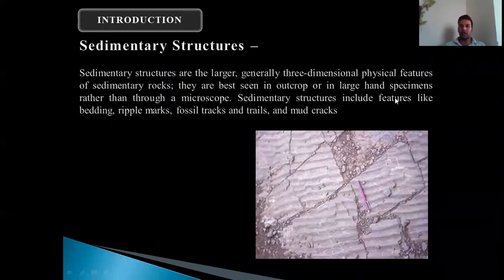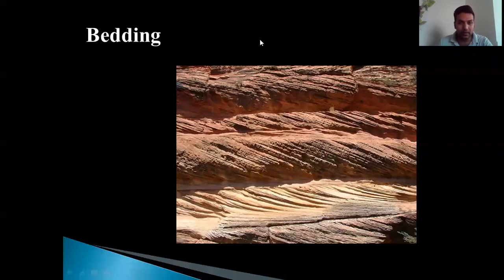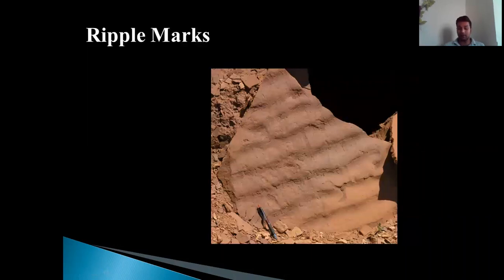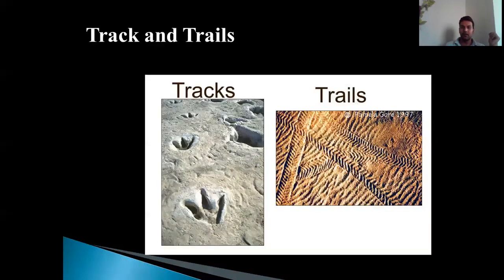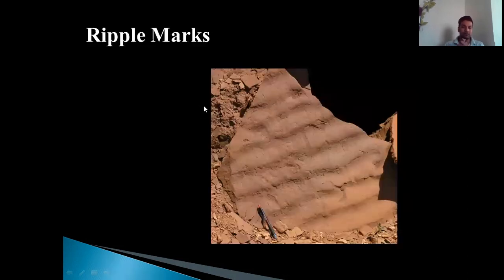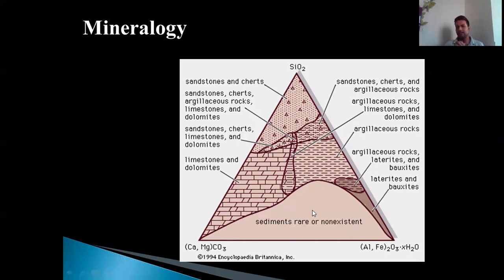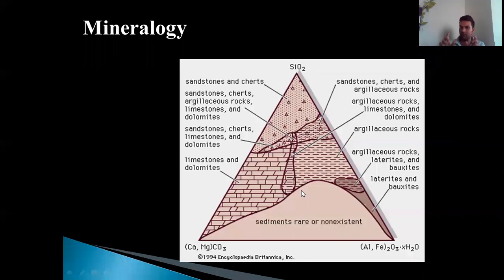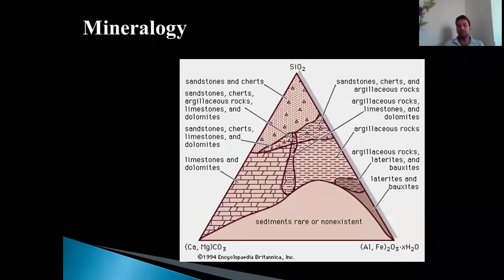Sedimentary Structures and Mineralogy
This topic belongs to Unit - I, Paper - I of GuG B.Sc. Geology Sem - IV.